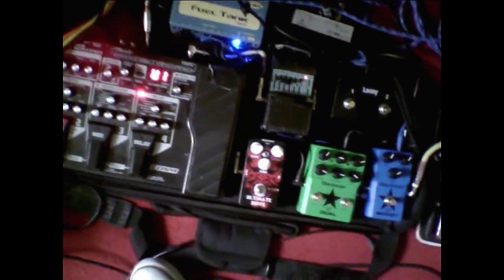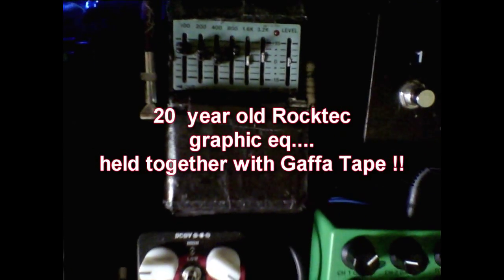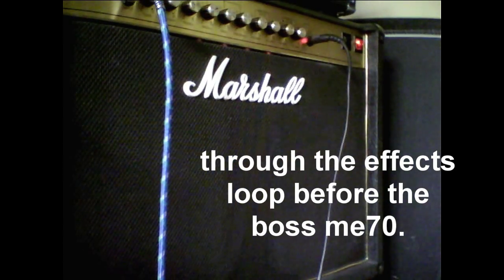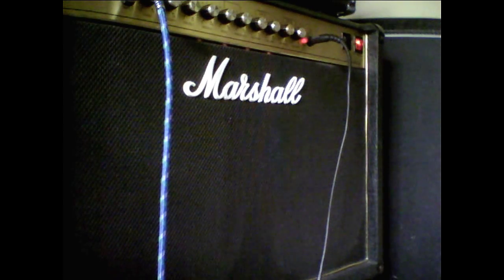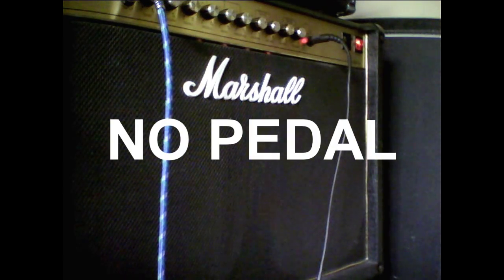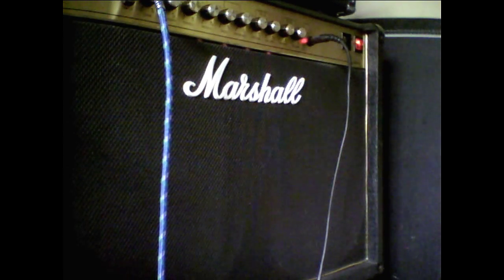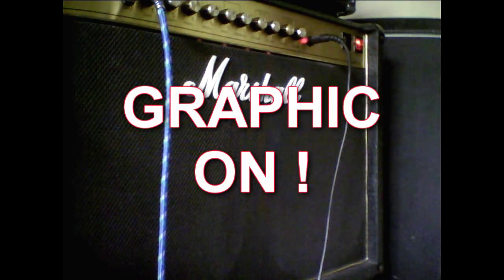Jcm900 and graphic eq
How to make a standard jcm 900 hi gain dual reverb marshall from 1992 sound fatter and ballsy using a graphic eq pedal in the loop.